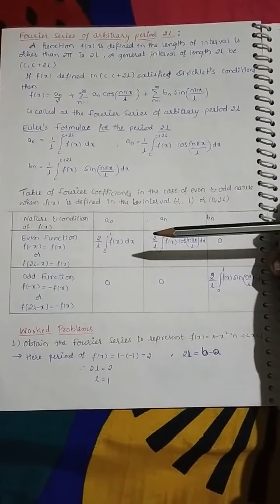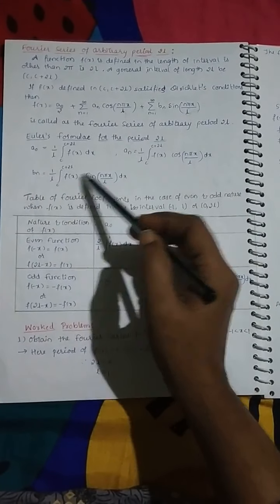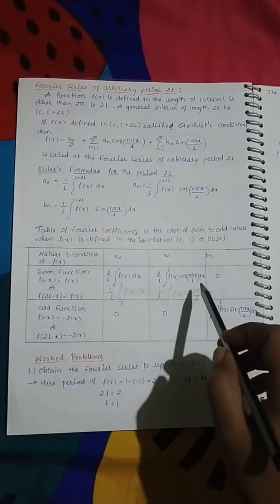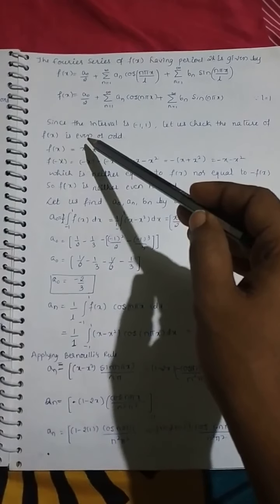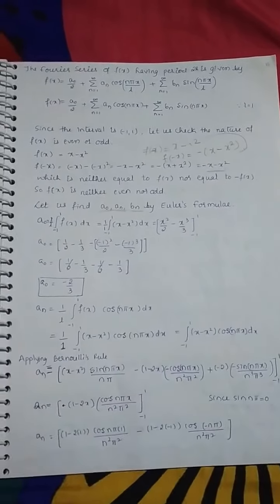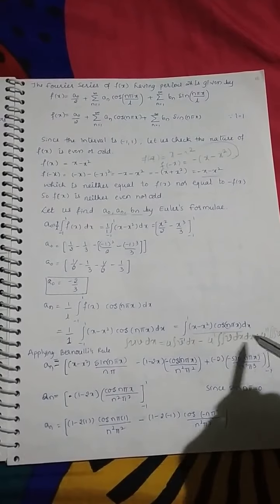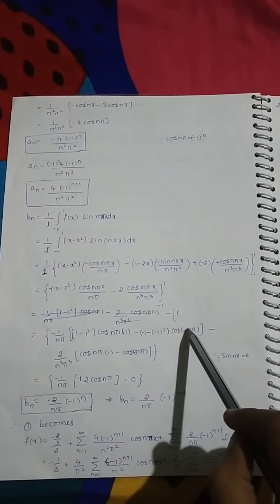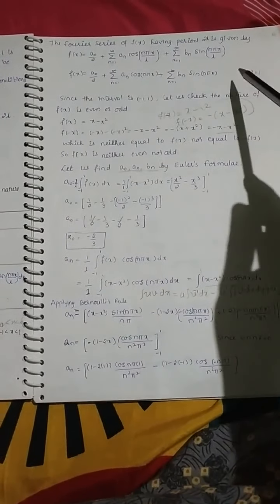EM-III: Fourier Series: lecture 6